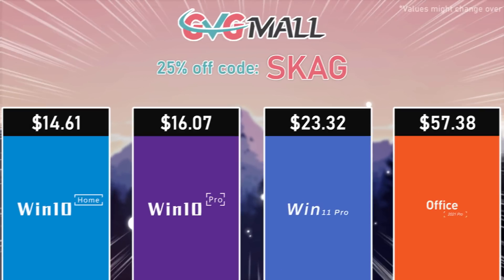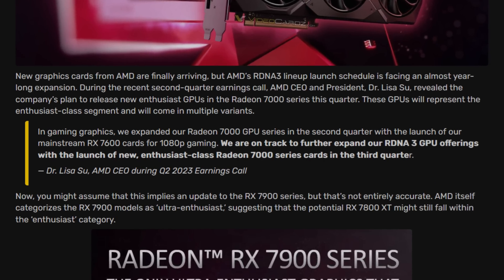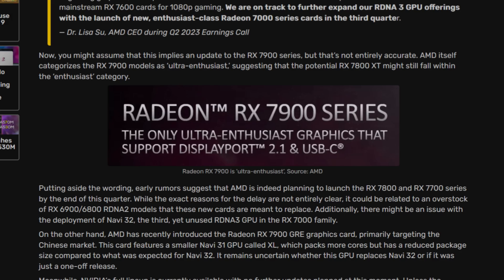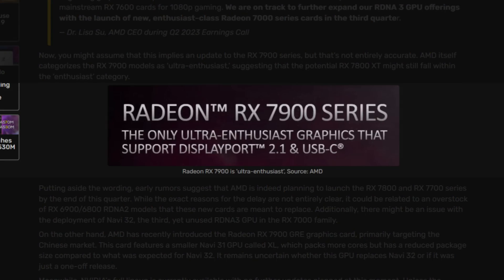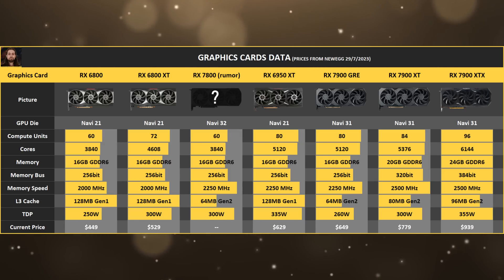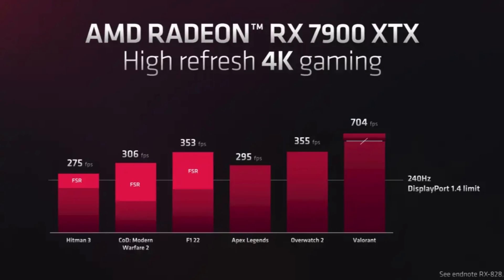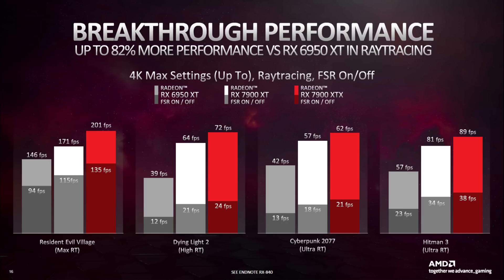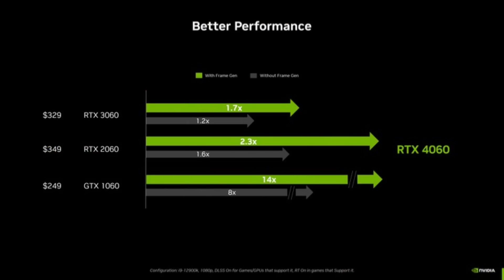AMD RX 7950XT & 7950XTX coming soon? New "ENTHUSIAST" GPUs from AMD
Today, bringing you a video about a statement done by Dr. Lisa Su (AMD) on the Q2 2023 Earnings Call, where it was stated that new Enthusiast level GPUs are coming!

00:00 - INTRO and Bullshit marketing
00:56 - Dr. Lisa Su (AMD) statement
02:20 - AMD's "Ultra Enthusiast" Cards
03:45 - Rumors about a Possible hardware BUG on RDNA3

07:42 - Conclusion
08:08 - Channel Members
08:29 - More Videos